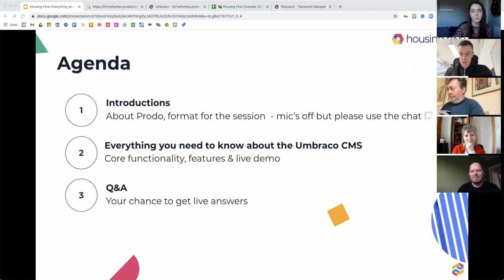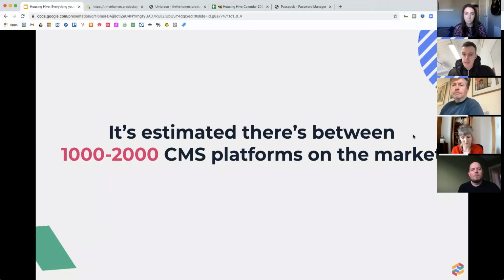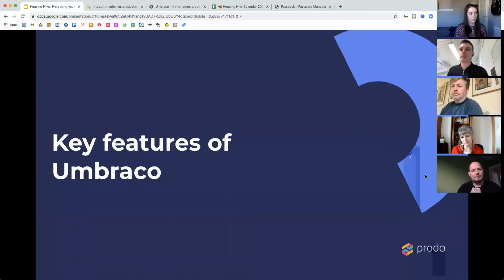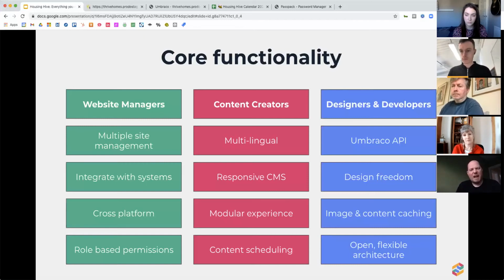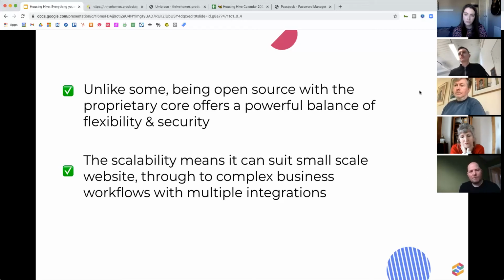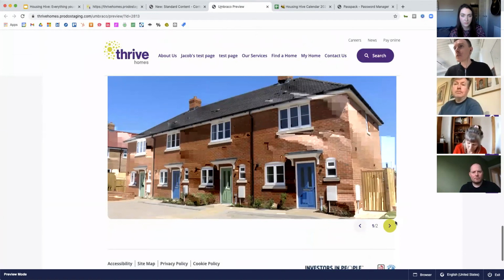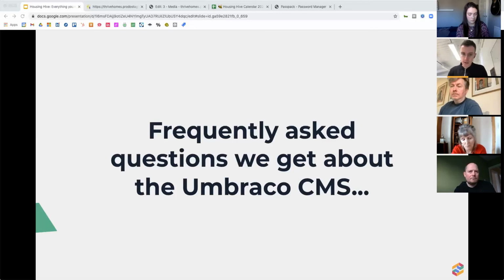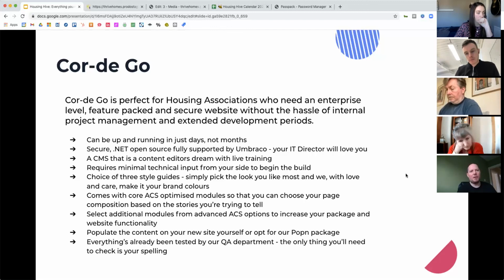Housing Hive: Everything you need to know about the Umbraco CMS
A showcase of Umbraco's key features, functionality and a mini demo with our in-house software engineer, Kris Slattery.

Key sections:
9.00 - What is Umbraco
12.00 - Core functionality for different roles
21.10 - Why Umbraco over other platforms?
25:20 - Umbraco demo
34:15 - FAQs on Umbraco
37:20 - Cor-de: Prodo's product offering for new websites